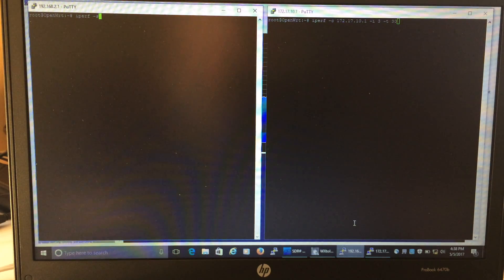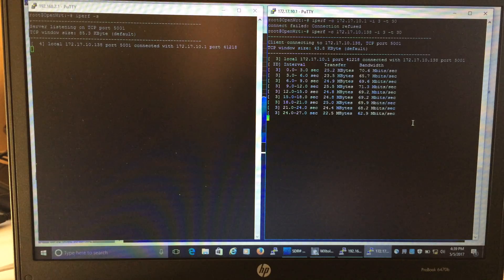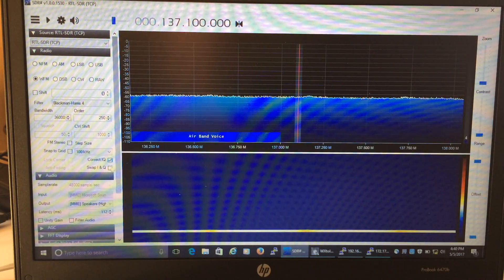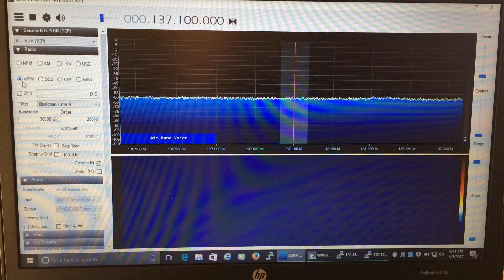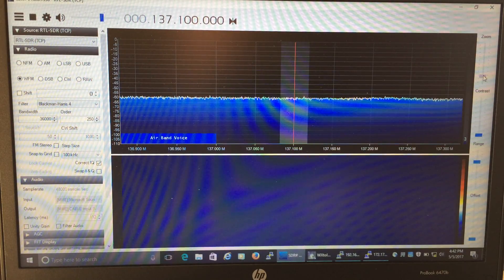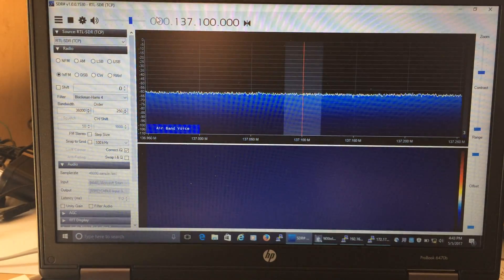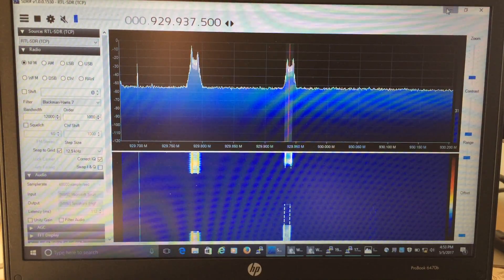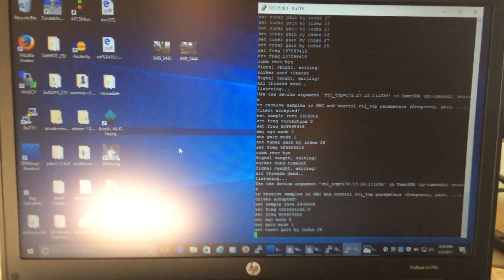RTL-SDR rtl_tcp OpenWRT wifi NOAA example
After I recorded the video, I found out my dogs had knocked the antenna over. Hence the bad reception. Classic Gus Gorman life problems lol. The LNA4ALL antenna works great. I tried to make quadrifilar helix, but I got dizzy and puked. This example I use Linksys EA4500. I've also had success with EA3500, and WDR3600. I haven't tried DD-WRT yet, you would probably have to cross compile. For OpenWRT just use the opkg package installer. RTL libraries are already compiled for most router architectures :)